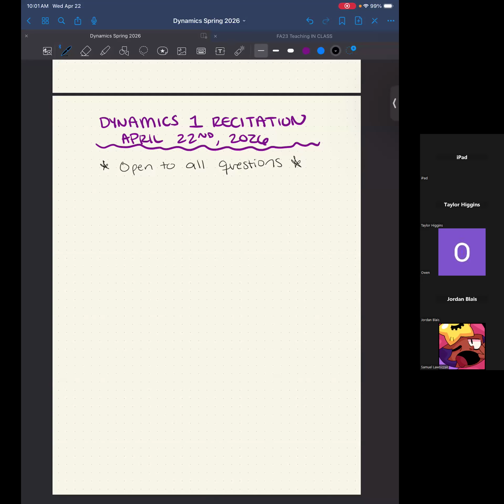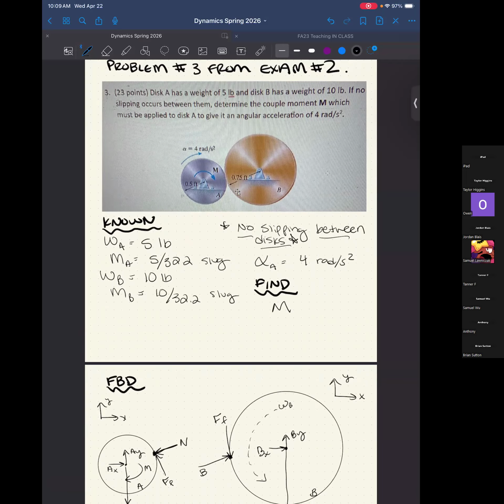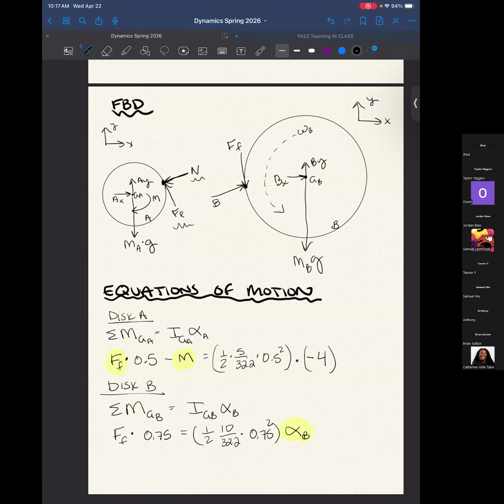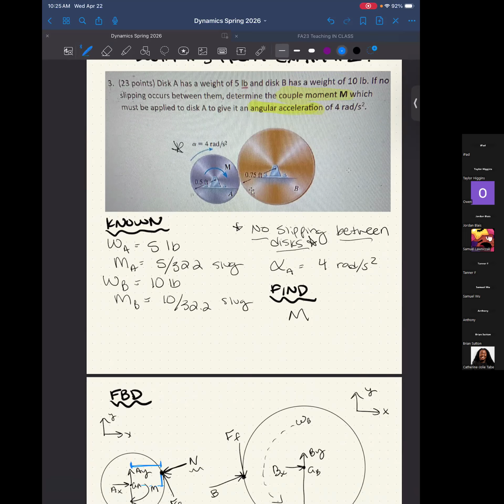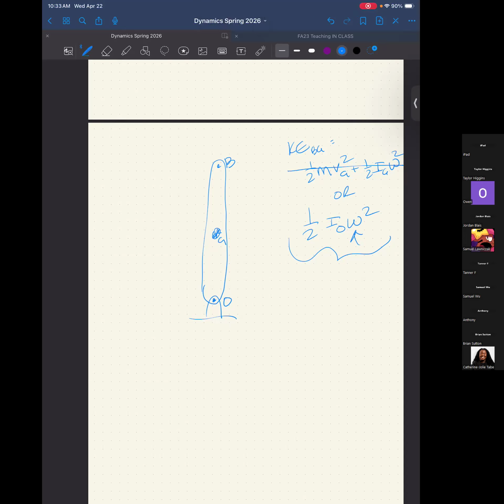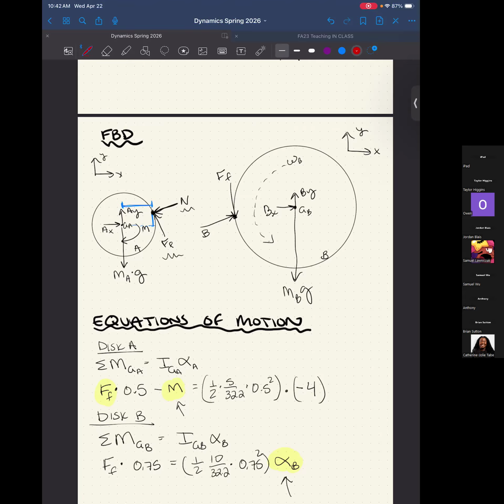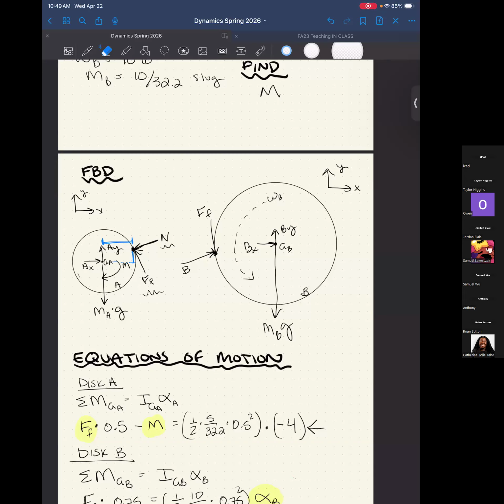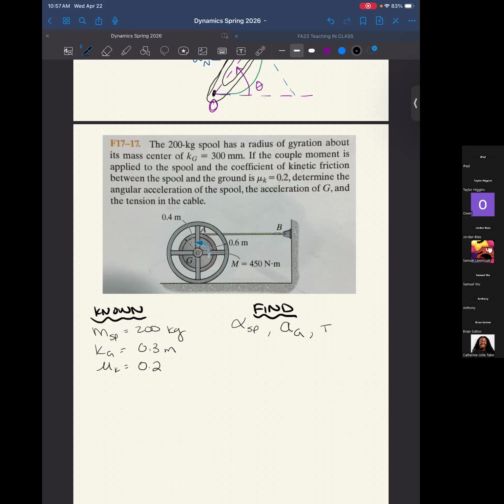Recitation April 22nd, 2026 Final Exam Review